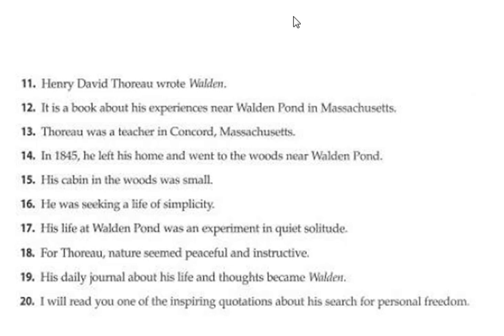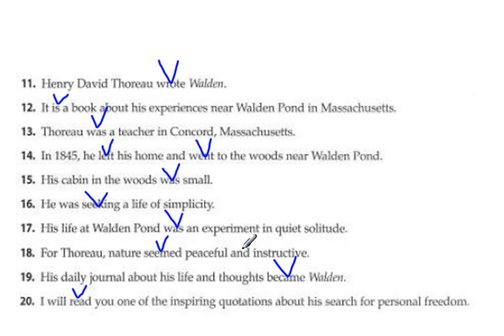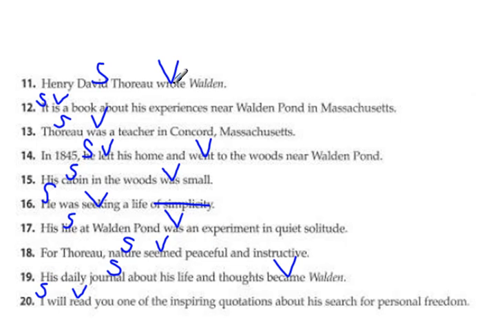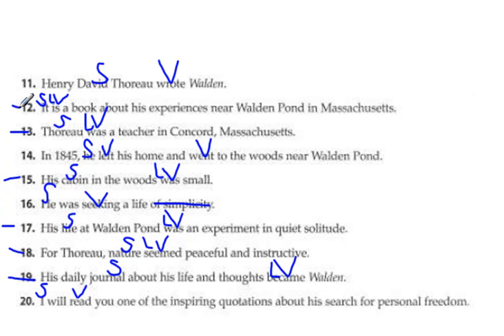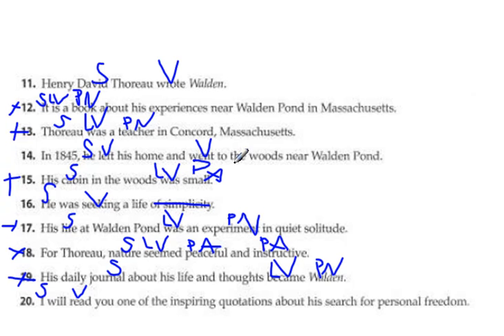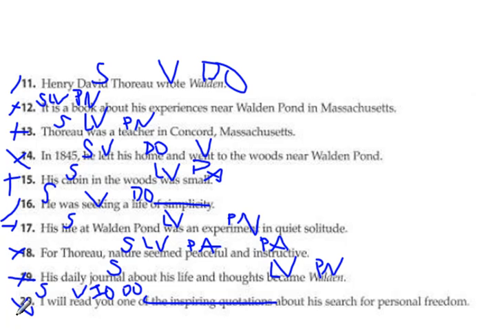Review_C-_identifying_complements_page_81-_thoreau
Sentence Pattern review exercises.  Exercise B of page 81